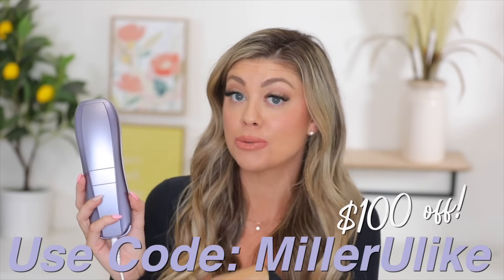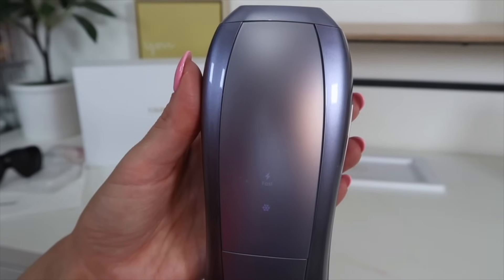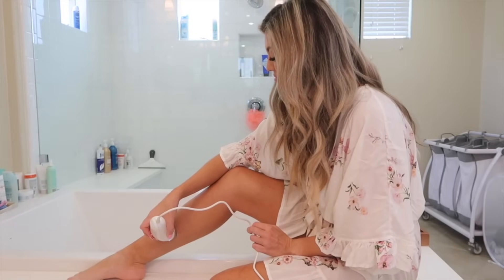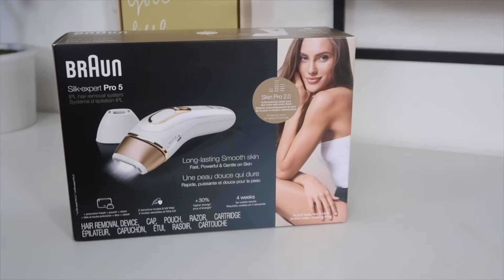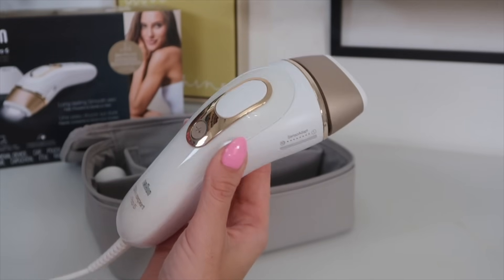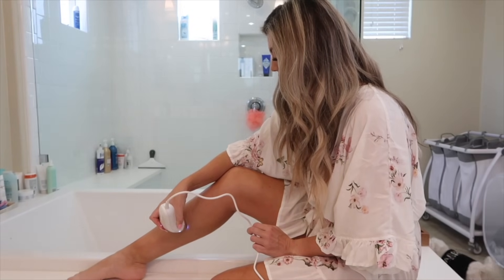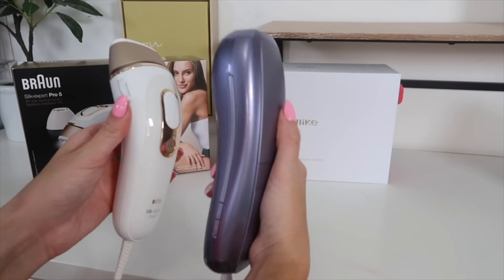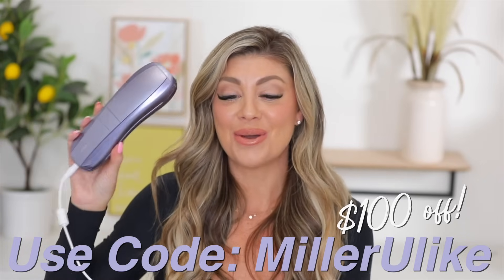ULTIMATE IPL HAIR REMOVAL SHOWDOWN | ULIKE VS BRAUN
Consider this NEW IPL hair removal device from Ulike!

$100 OFF with code "MillerUlike" on both Ulike website and Amazon page(you can get the New Air10 for $299)

♡ FOLLOW ME ♡

UPS Mailbox:
10531 4s Commons DR. #222

Discover the ultimate at-home hair reduction solution as we compare the Ulike Air 10 and the Braun Silk Expert Pro 5 in this in-depth review. If you're looking for a painless, efficient, and cost-effective way to achieve silky smooth skin, you won't want to miss this comparison. The Ulike  Air 10, with its revolutionary Sapphire Ice Cool technology and auto glide feature, offers a comfortable and quick hair reduction experience. But how does it stack up against the well-established Braun Silk Expert Pro 5? We'll dive into features, pros, cons, and overall value to help you make the best choice for your beauty routine.